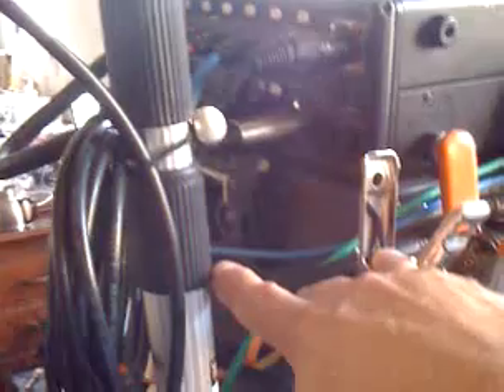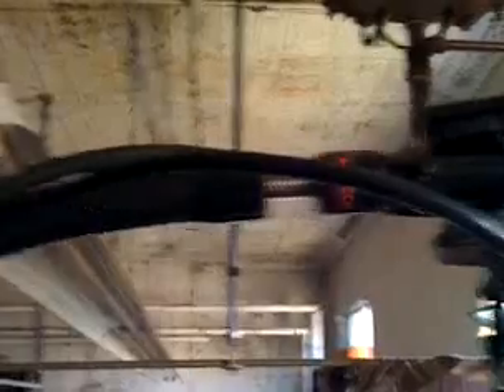Qik - Mobile video by Jan Mclaughlin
Streamed by Jan Mclaughlin.